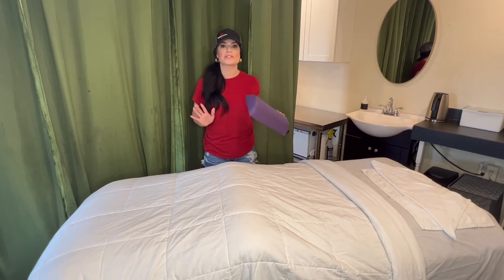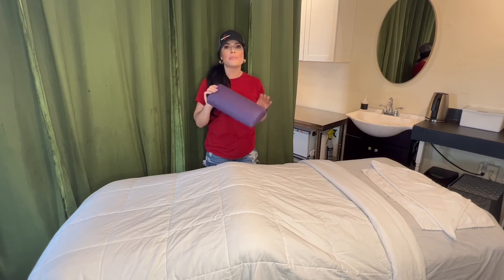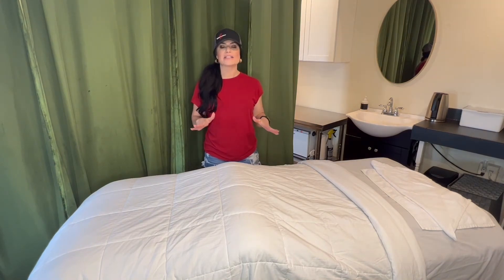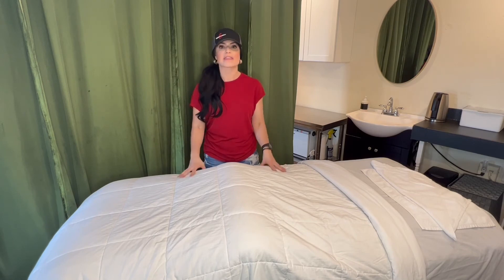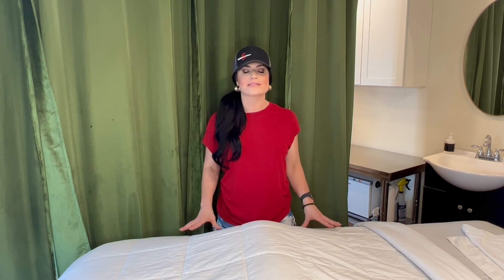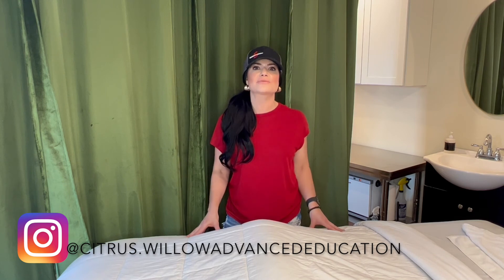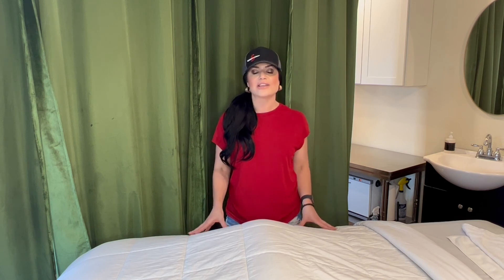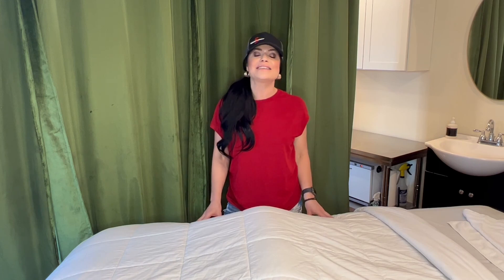Tips for enhancing your clients experience and how to make your treatment bed the most comfortable!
Today I’m going over how you can enhance your clients experience and create the most comfortable treatment bed  for your your non sterile services.

This is free support if you like my content and helps me know what kinds of videos you want more of!